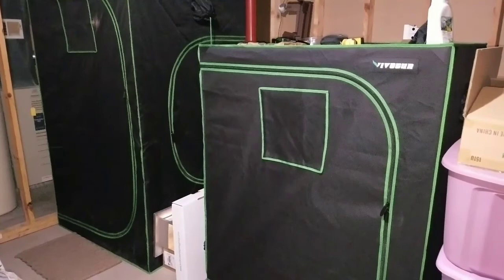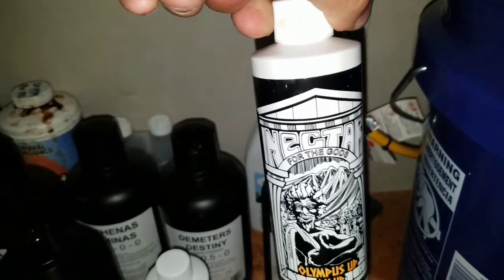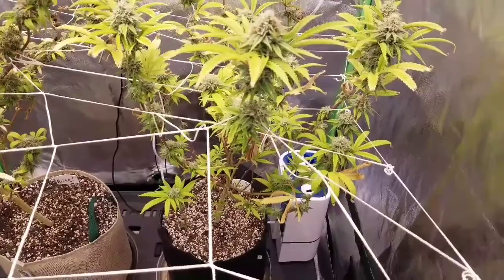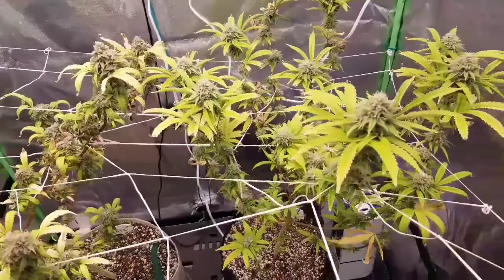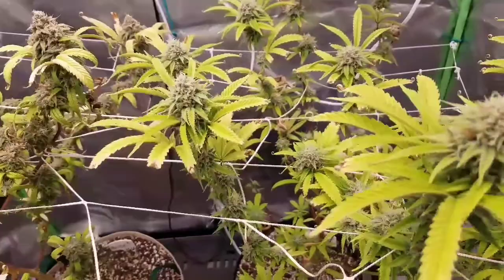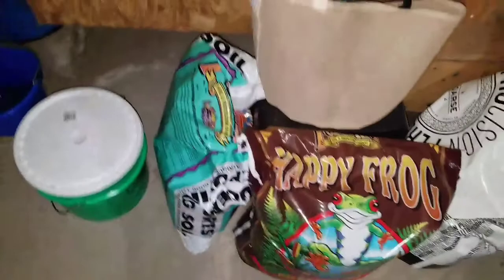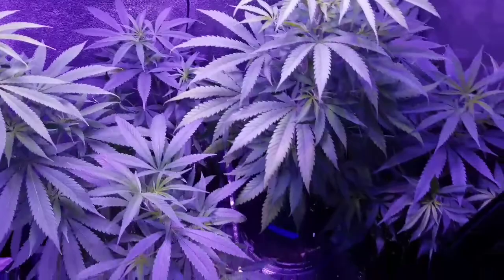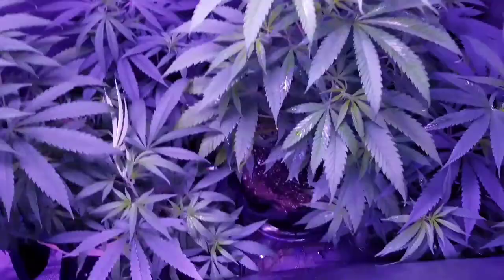Lemon Jeffrey by Irie Genetics week 9 Arise Flower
Covid19 grow Edition, black lives matter, chop, chaz, soros, protest